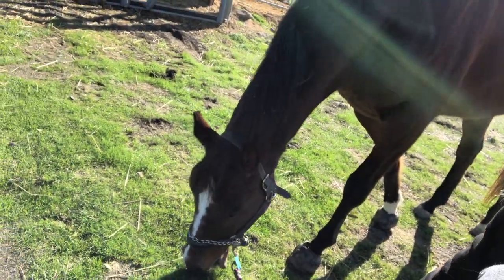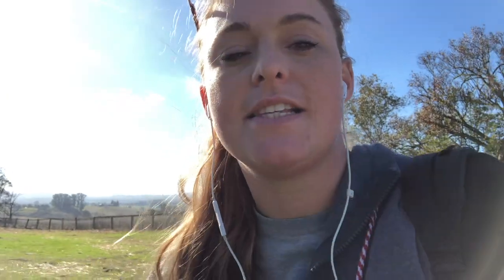Horse Superficial Tendon Injury Rehab Schedule & Plan: Discovery Thru Recovery - HORSE HEALING TIPS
Regardless of how you have fun with your horse, guaranteed it is a very important part of your world (if not the whole thing). This Upper Level Event Horse, Fuego, has been the most capable horse I have ever worked with, and his rehab and recovery are very important to our future goals!

Tendon injuries can be tricky and vary in injury severity and recovery schedule, but we all use the same skeleton plan and customize it for our situation.

LET'S BREAK THE SILENCE ON HORSE REHAB AND REHABILITATION!

It's time now for our equestrian community and come together to share our trials and tribulations for horse care because I know first hand it is a complete shot in the dark!

If you're ready to share in this three day event horse's journey back to full work and the top level then check out these links below for you to use!!

❤️‍🔥  IF YOU STILL NEED YOUR OWN EQUIBAND:
Equiband Equicore Complete System Check Out